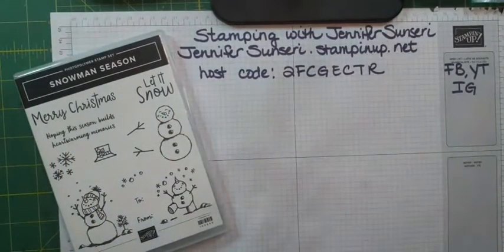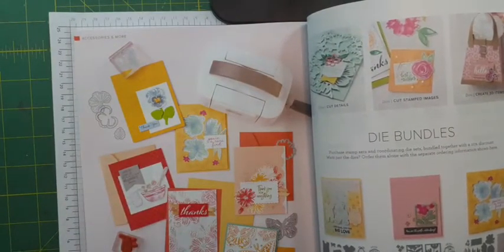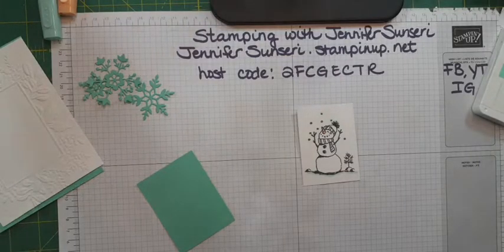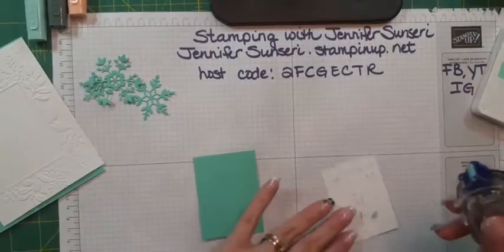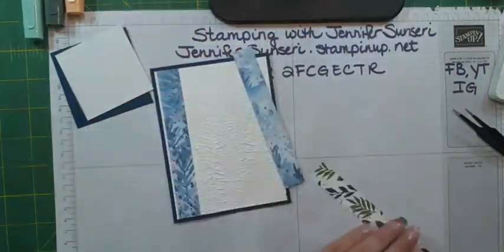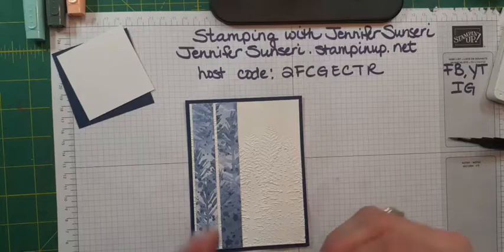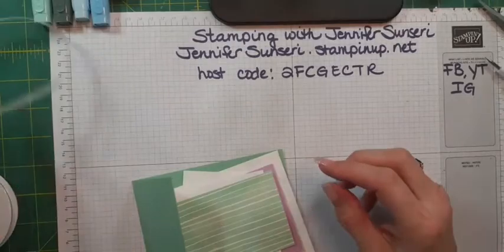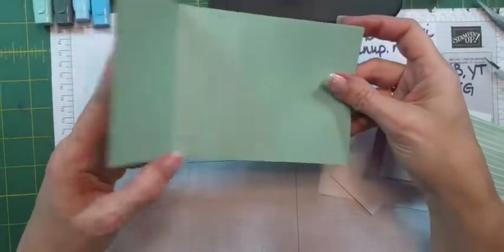Stampin' Up Snowman Season winter themed cards...not Christmas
Thank you for joining me as I make several cards using the adorable snowman season stamp set, a variety of DSP, and Embossing Folders. My hope is to show you some ideas using snowmen without making it a Christmas card. I truly appreciate you supporting my small business.